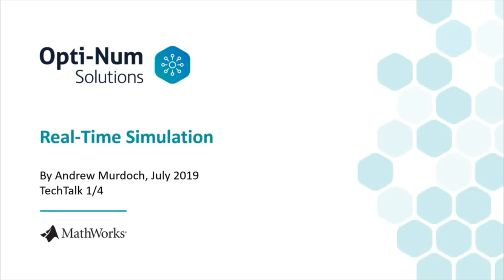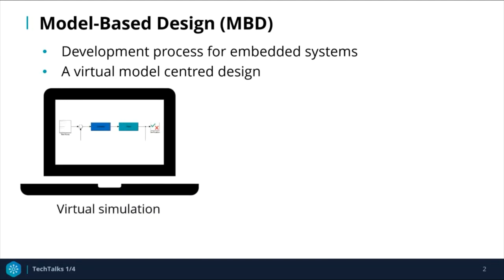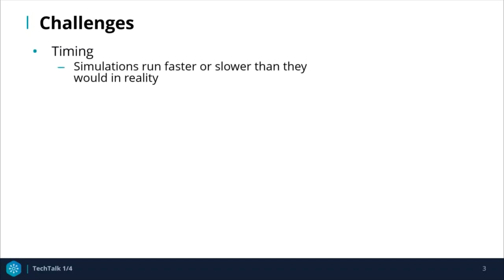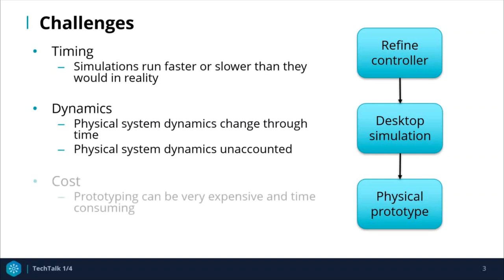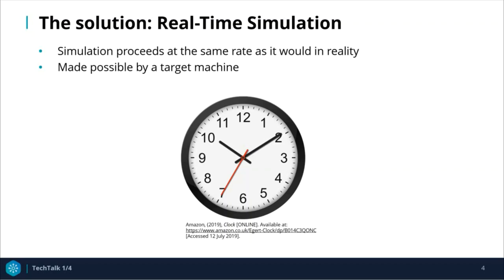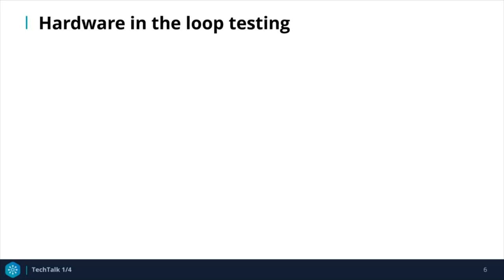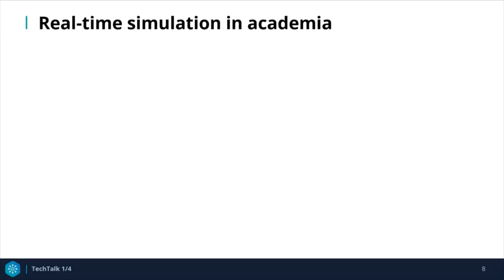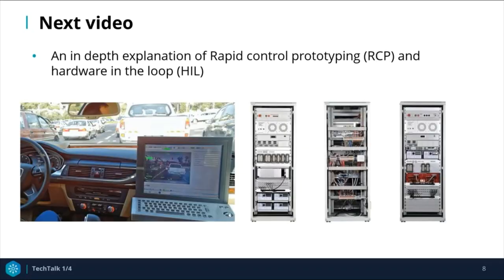Real time Simulation and Testing Part One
Learn about Real-Time Simulation and Testing with our short 4-part video series on real-time simulations, Rapid Control Prototyping, Hardware-in-the-Loop and Speedgoat Real-Time Target machines.

Real-time simulation and testing are used in two ways, differing whether you are testing the control algorithm or verifying the plant that was modelled. Real time is used to mitigate the need for physical prototyping of controllers and to simulate virtual plant environments.